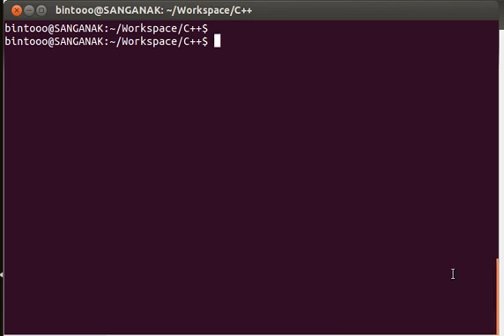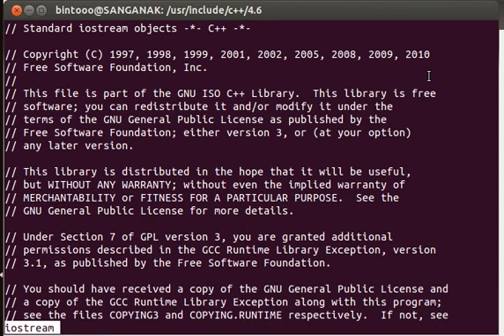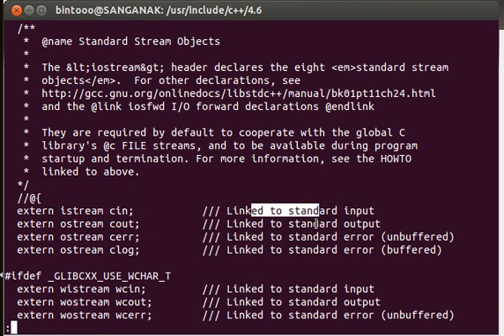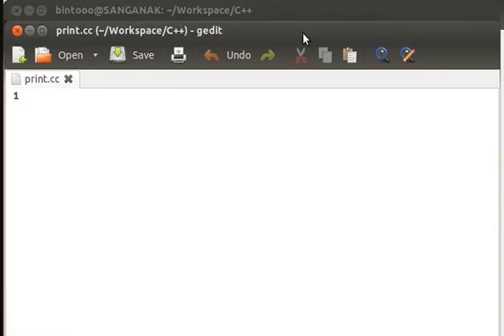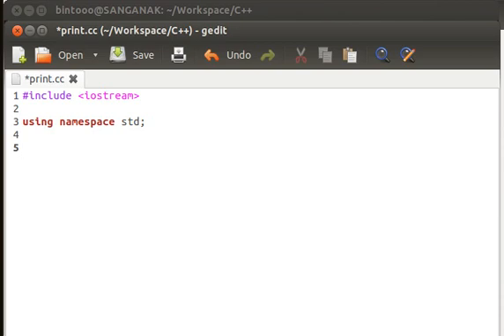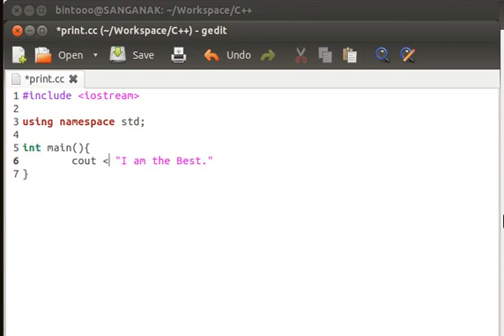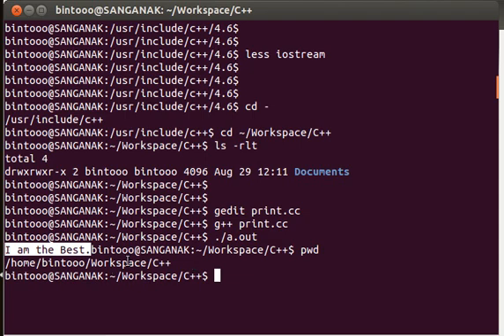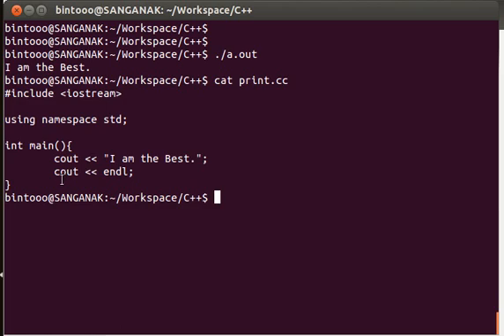C++ Programming in Linux, 5. Print over Console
Fifth video in continuation to C++ Programming in linux, 4.
Discussed, cout, files where cout object present and using the same to write a simple string.